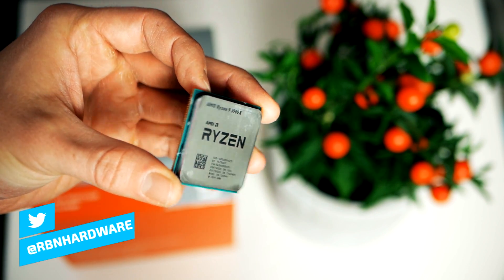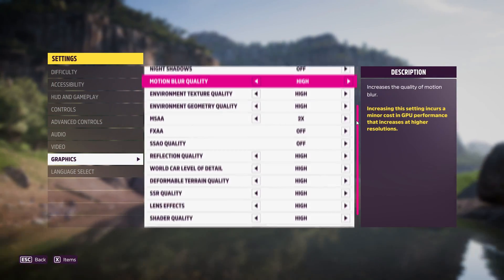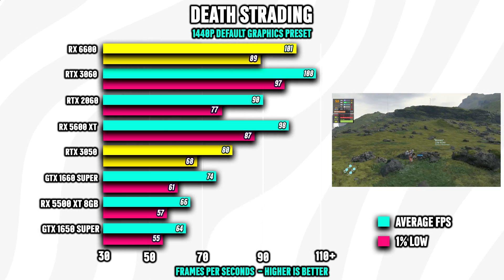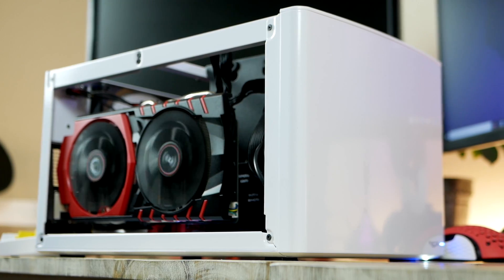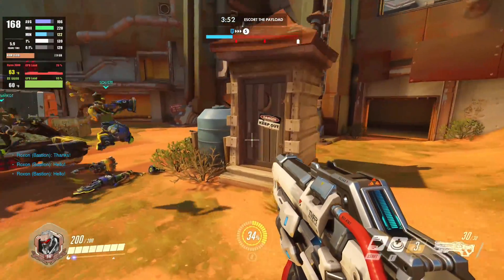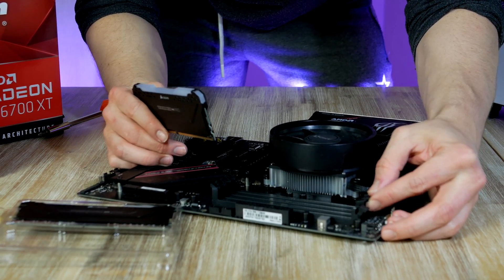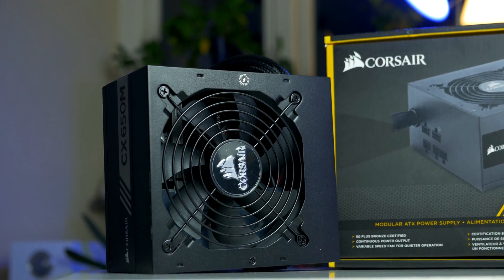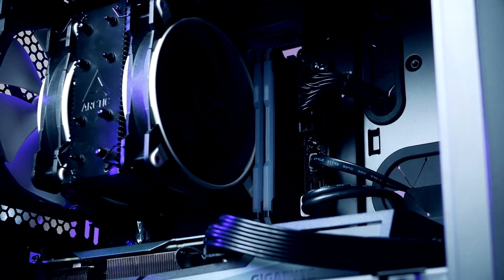Gaming PC Parts Explained! 😍 A Beginner’s Guide To PC Components!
PC Gaming parts Explained! this is a tutorial and beginner's guide to pc gaming, from picking pc parts, such as graphics cards, gaming CPUs, and motherboard. Todays video covers how to build a PC from start to finish and what you need to know before building your first gaming pc.

Amazon [US] 📌
Radeon RX 6600 at MSRP pricing (best budget GPU right now)

Amazon [UK] 📌
Radeon RX 6600 at MSRP pricing
Amazon [CA] 📌
Amazon [EU] 📌
Cheapest Radeon RX 6600

timestamps:
0:00 Intro
0:50 Graphics Card - 1080p/1440p
4:36 CPU - 4 vs 6 Cores
6:19 CPU Cooler - Air Cooler vs Liquid Cooling
7:11 RAM - How Much RAM Do You Need?
7:45 Storage - HDD vs SSD
8:29 Power Supply - How Many Watts Do You Need?
9:30 Motherboard - Form Factor Explained
9:43 Tips & Tricks For A Cheap Gaming PC Build